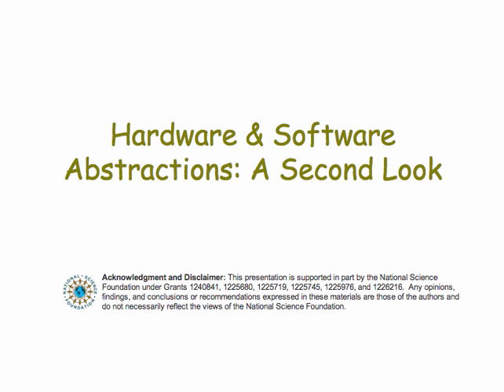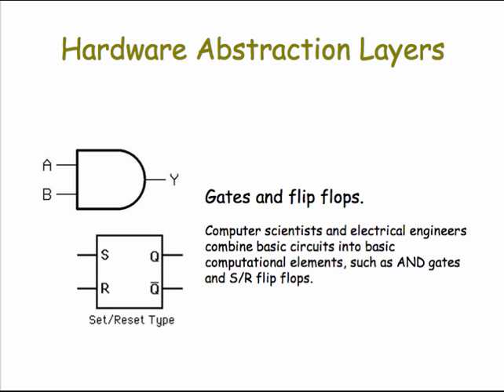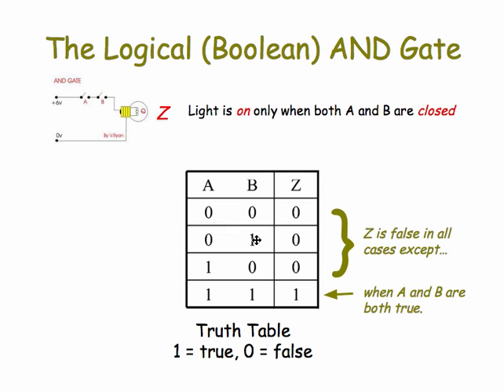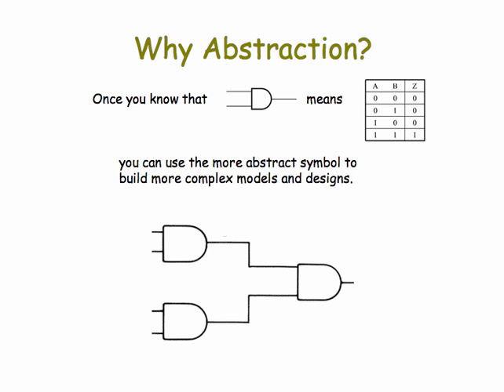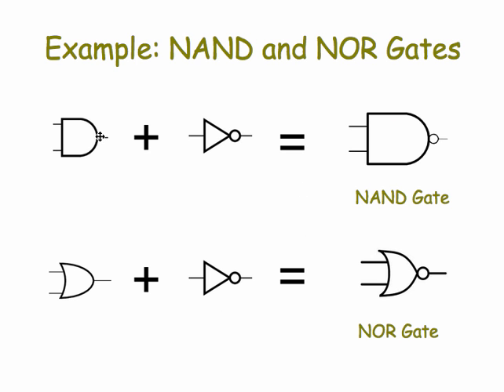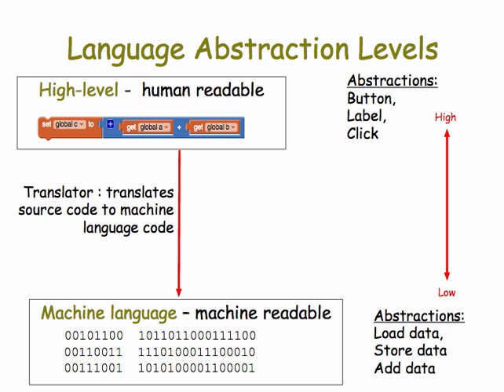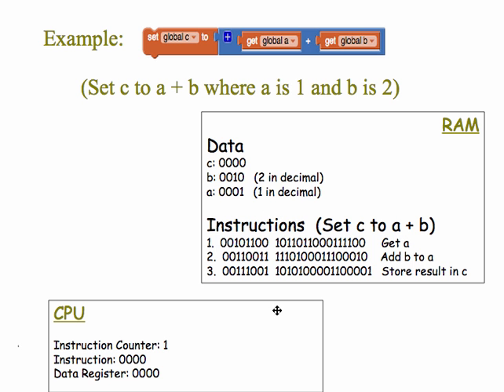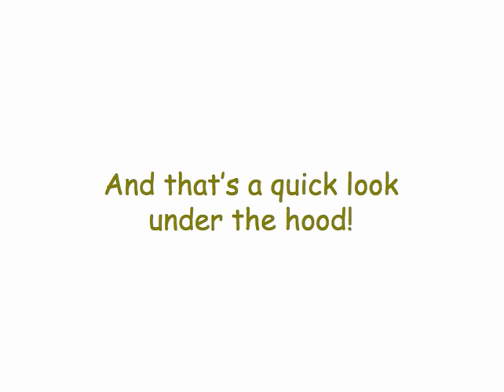HardwareSecondLook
Quick look at low level hardware, fetch-execute cycle.